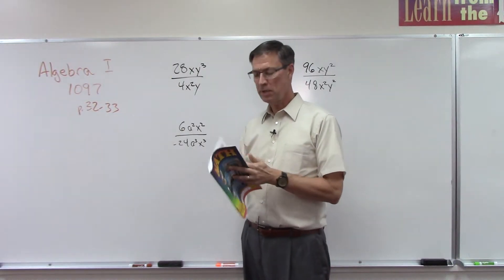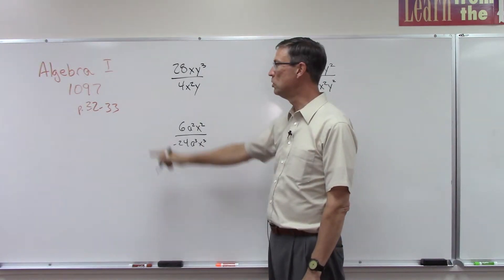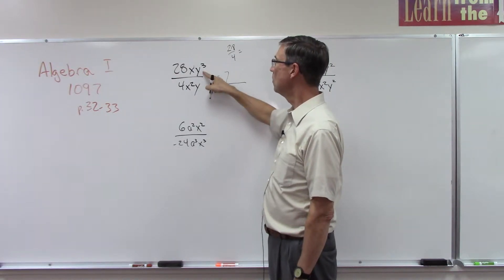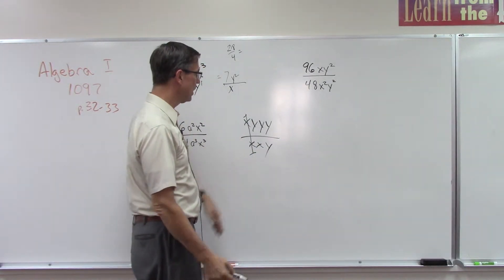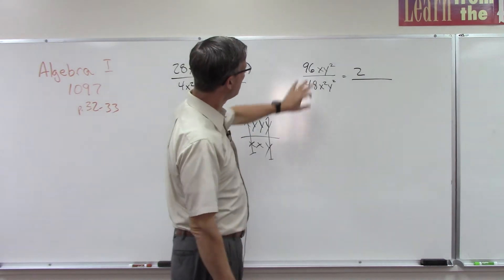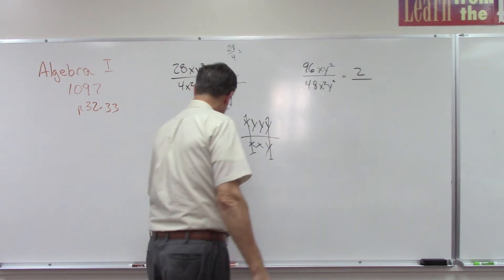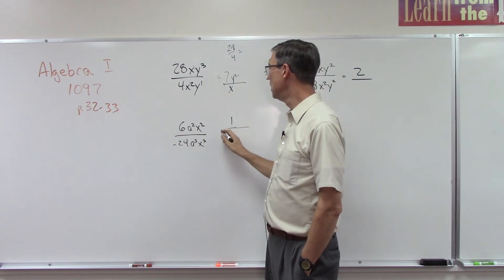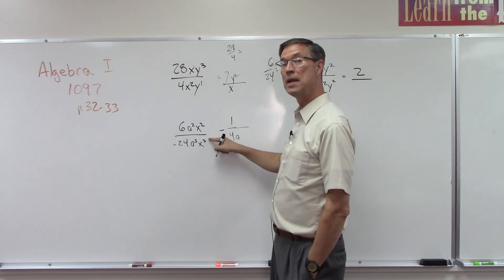Algebra 1097 p. 32-33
This video explains how to simplify algebraic fractions, covered on pages 32-33 of PACE 1097